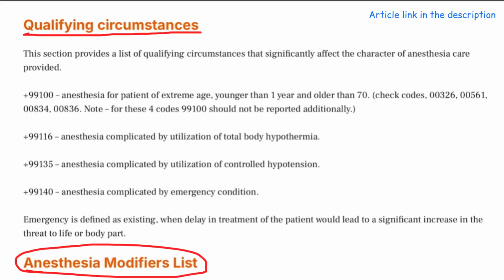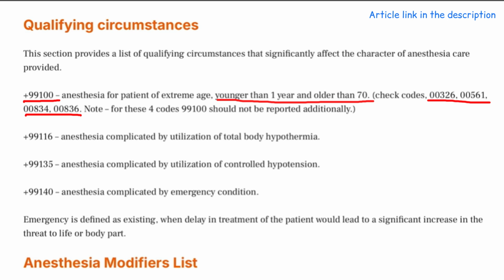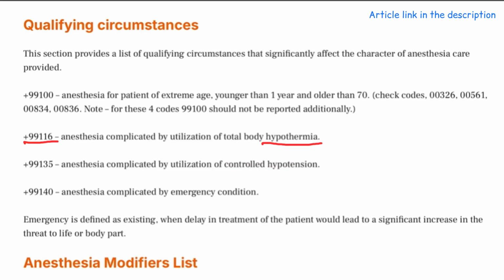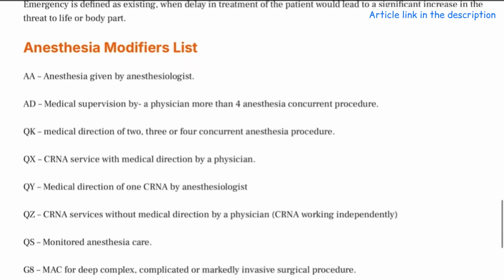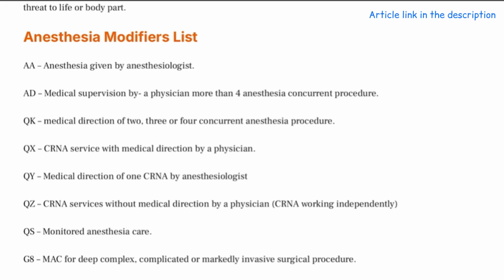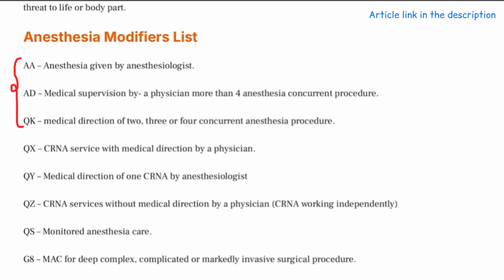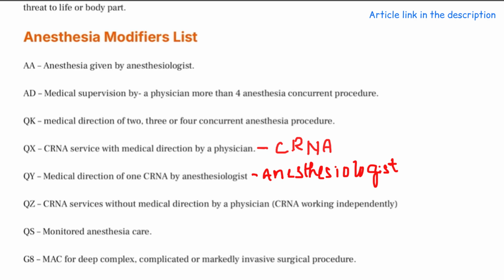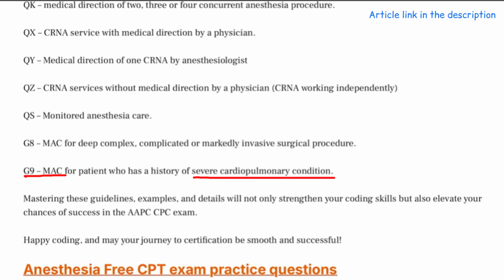CPC exam, CPC exam preparation, Anesthesia guidelines for CPC exam, CPT 00000 Series, AAPC CPC exam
Hi coders

This video is about qualifying circumstances and Anesthesia modifiers.